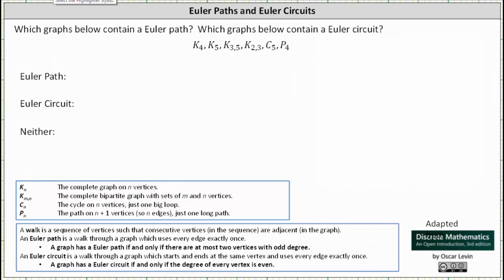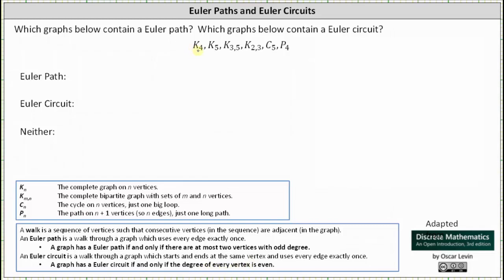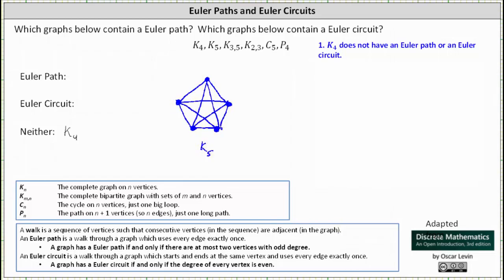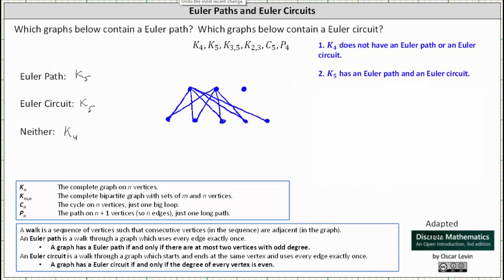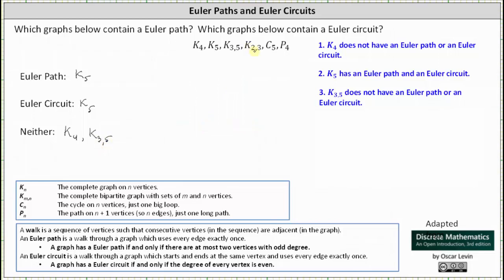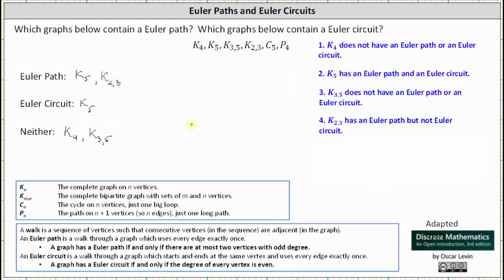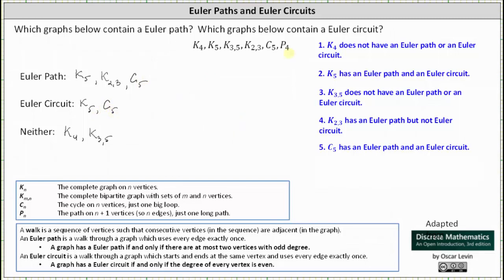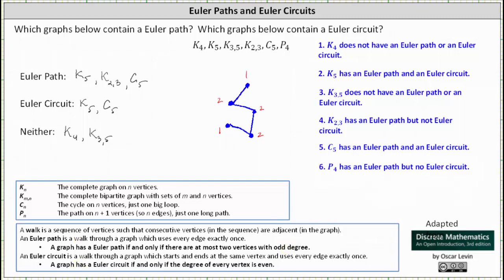Determine if Named Graphs Have Euler Paths or Euler Circuits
This video explains how to determine which given named graphs have an Euler path or Euler circuit.